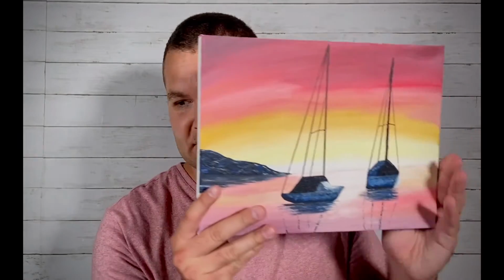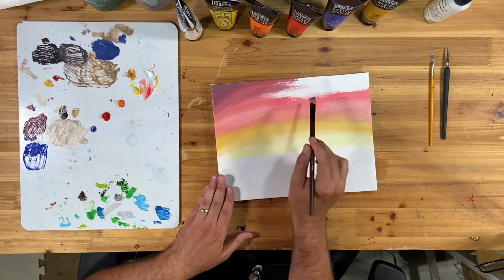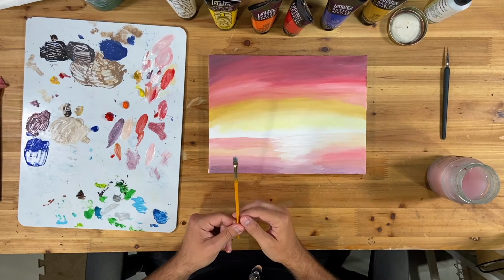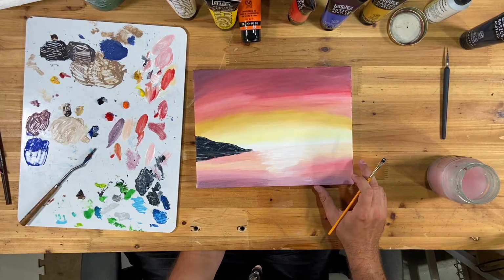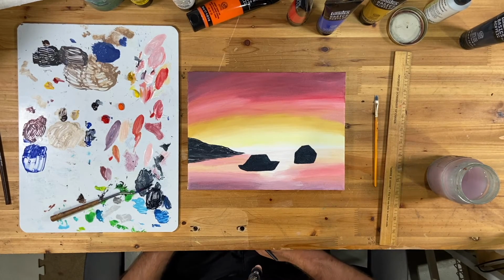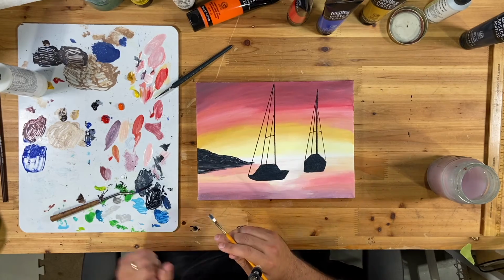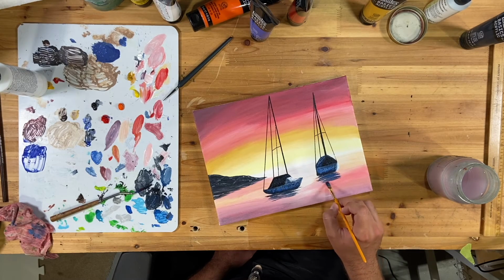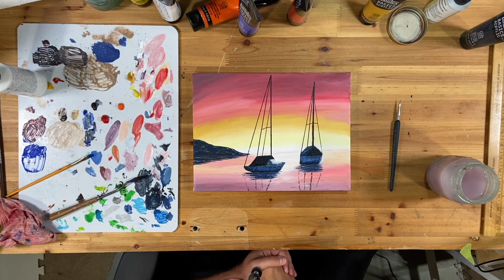Sunrise Seascape - Step-by-Step Acrylic Painting Tutorial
Welcome to this step-by-step acrylic painting tutorial of a sunrise seascape. In this tutorial, I will teach you about painting a sunrise/sunset sky, boats, and reflections on the water.

Here are the paint colours that I used. As I mentioned in the video, I used Liquitex Basics for this one:
- Titanium White
- Cobalt Blue
- Yellow Ochre
- Primary Red
- Cadmium Orange Hue
- Primary Yellow
- Mars Black

You can obviously use other colours if you please. Ultramarine Blue could be substituted for Cobalt Blue if needed.

Here are some timestamps if you would like:

1:10 - Sunrise Sky
13:00 - Basic Water Reflection
23:00 - The Plateau
32:34 - The Boats
1:01:47 - Boat Reflections